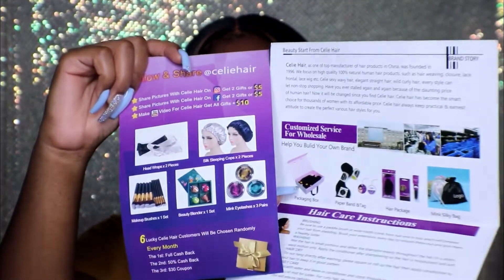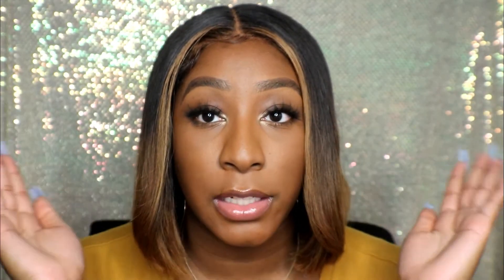Celie Hair 3 Month Review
Heyy, long time no see. 🥴 it’s been a lot going on but here’s my review on this wig.

I MAKE CUSTOM WIGS!

✨HAIR INFO✨
Celie Hair
Texture: Body wave
20 Inch 6x6 lace closure wig 180% density

This hair was not sent to me, I purchased it and all opinions stated are 100% my own.